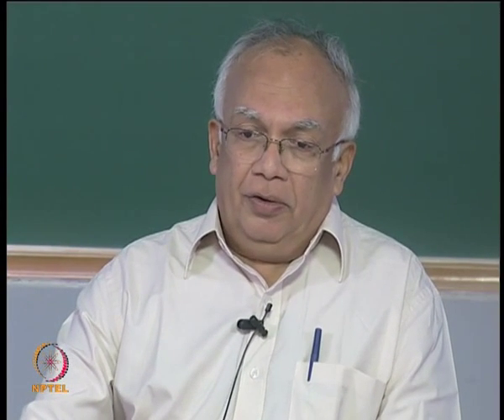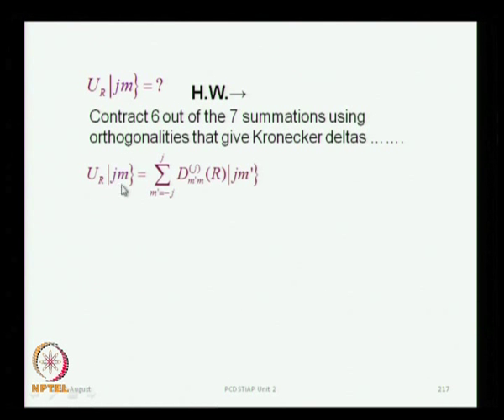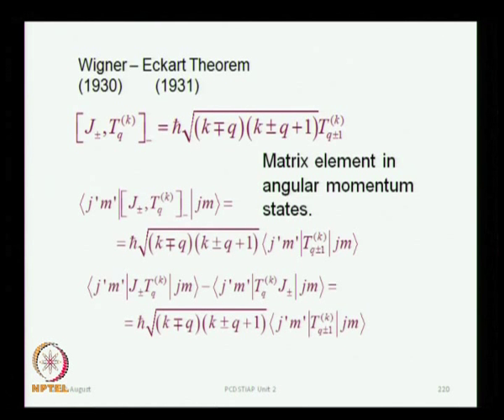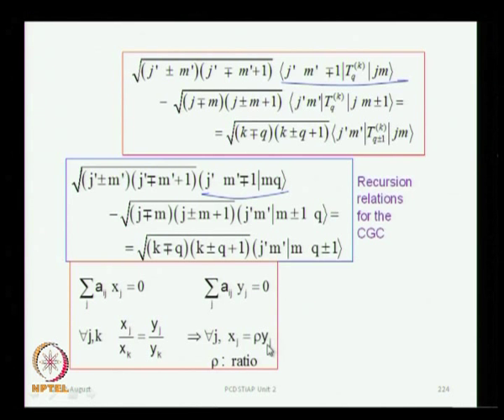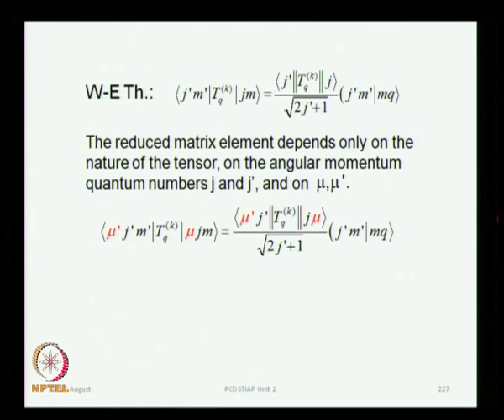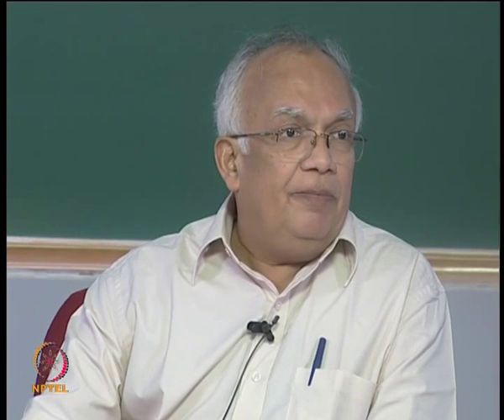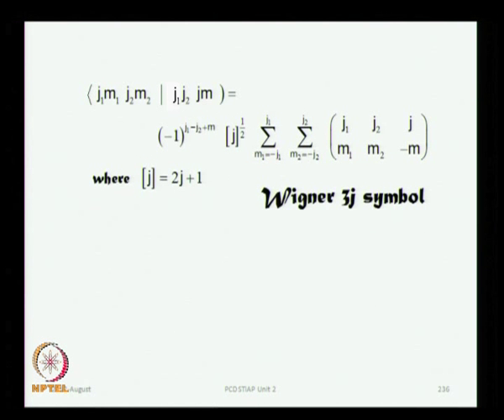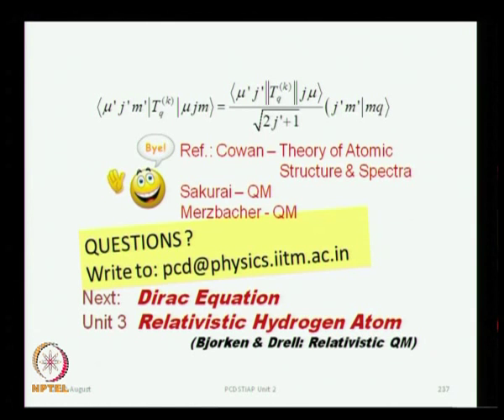Mod-01 Lec-13 Angular Momentum in Quantum Mechanics Wigner-Eckart Theorem - 2